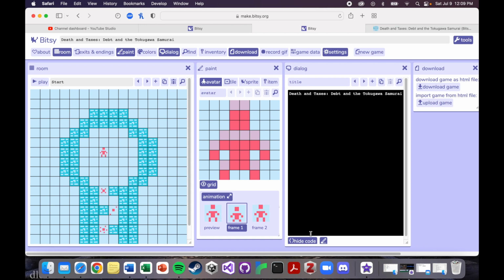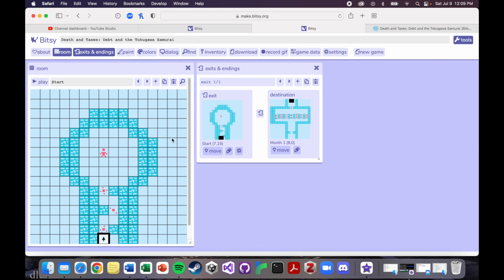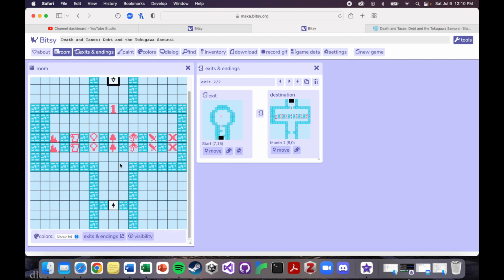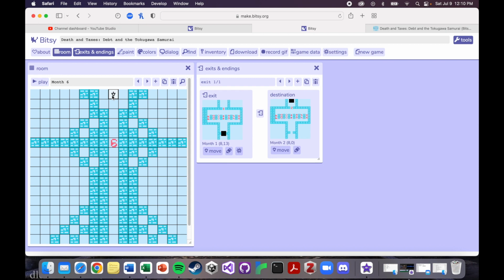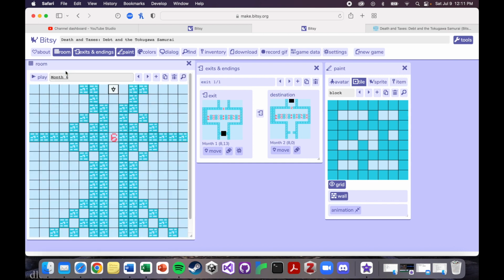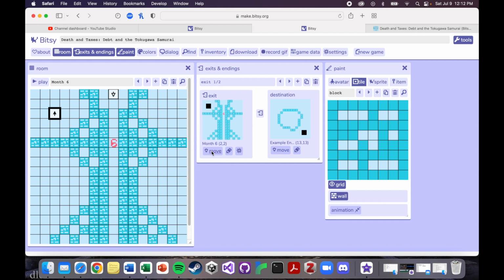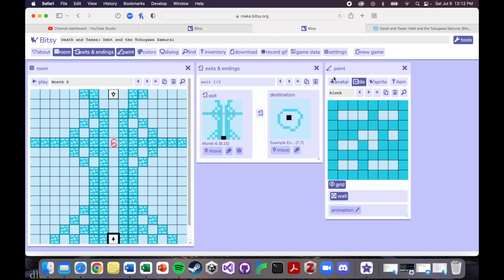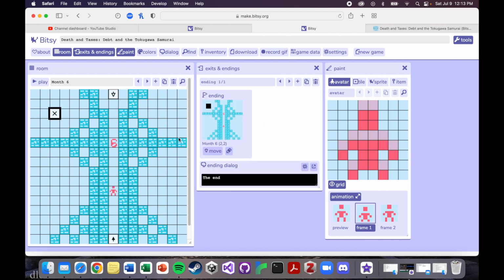Linking Rooms in Bitsy | Bitsy Tutorials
In this video, you will learn how to link rooms together in Bitsy using exits.

This video was made by Haley Price for UT's JapanLab.